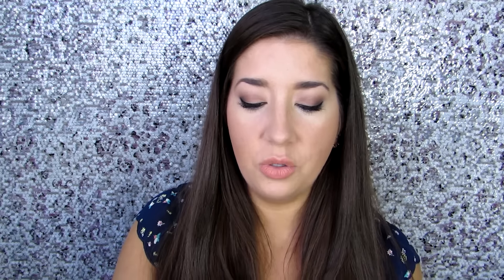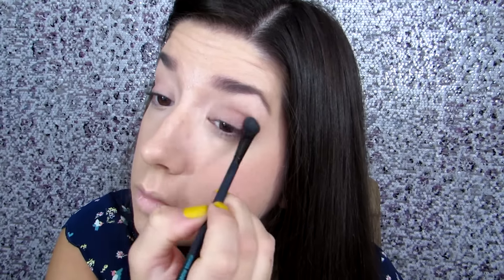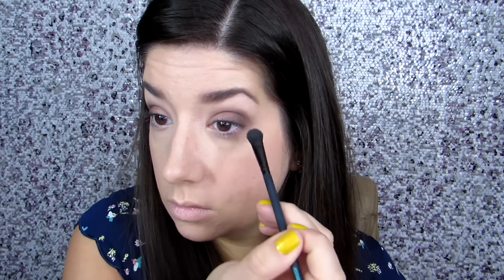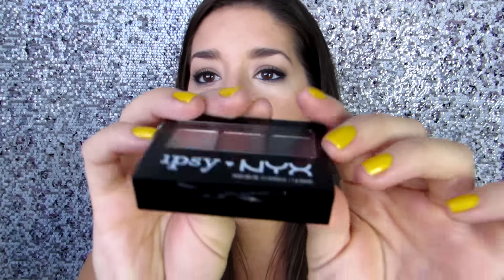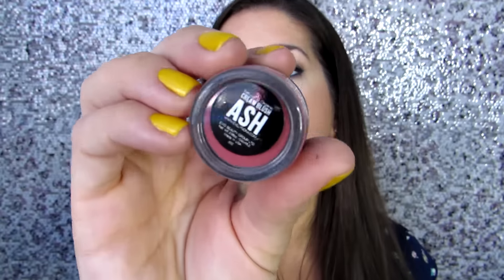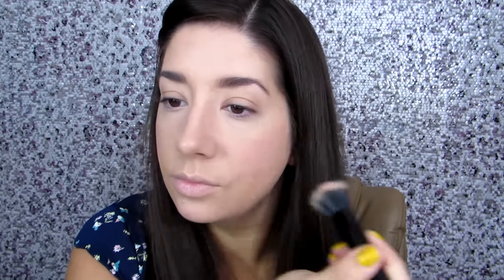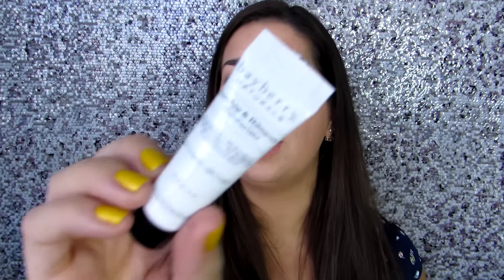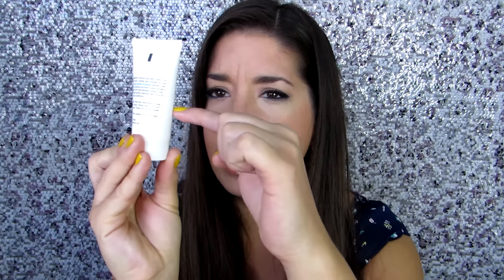Ipsy Glam Bag September 2015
I am so stoked that I actually received my ipsy bag at a reasonable time this month !! I am also totally digging the Face Fashion theme for this months bag too !

You get 4-5 beauty products every month delivered to your door, for just $10.

What came in this months bag :

NYX for ipsy eyesahdow Trio

Cream Blush in ASH

Mini Matte Lip Crayon in Nantucket Nude by Trestique

Vasanti BrightenUp! Enzymatic Cleanser

bayberry Naturals Rosehip & Hibiscus Moisturizer

All opinions are that of my own. I pay for this out of my own pocket.